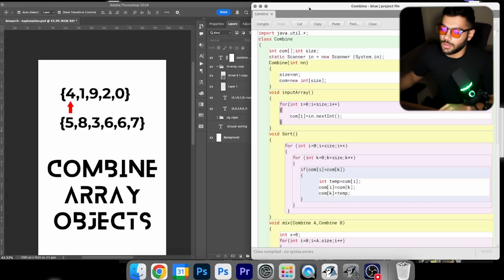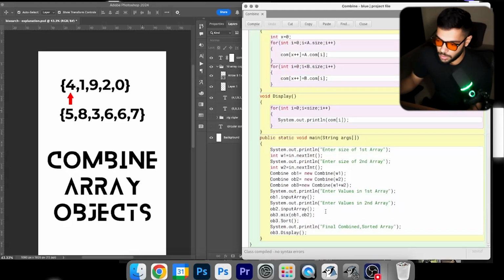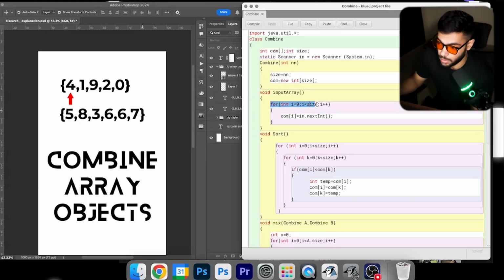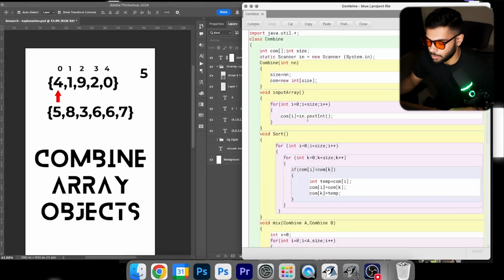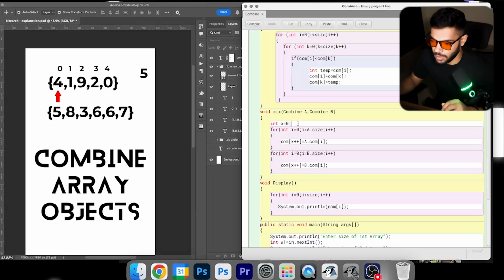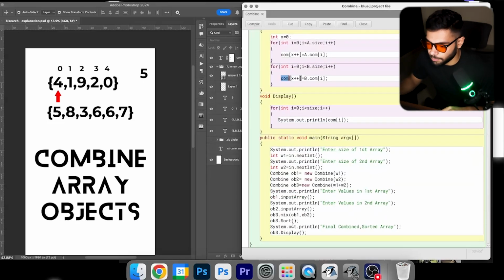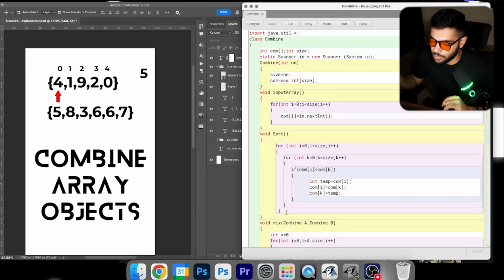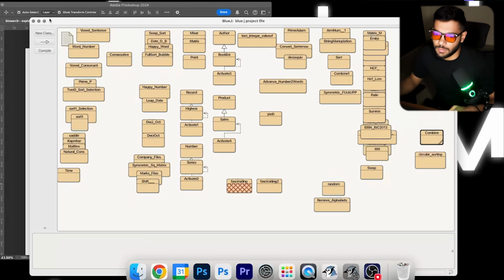Simple Java Program to Combine Arrays Using Objects | Object Handling Practice Program ISC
Tutorial of Java Program for
Java Program for finding

Time-Code:
0:00 : Introduction
0:35 : Theory
3:14 : Tutorial
10:22 :

Keep in Mind:
1.